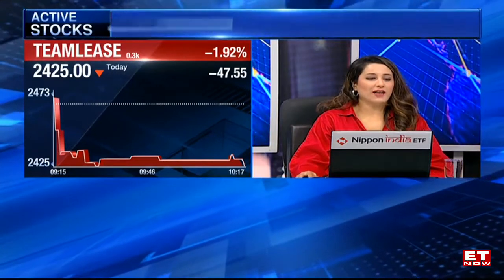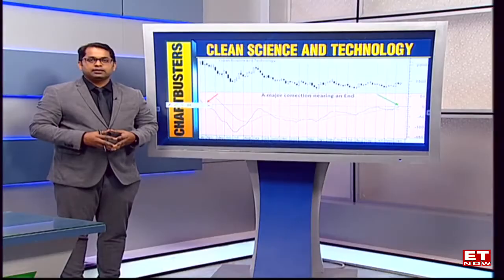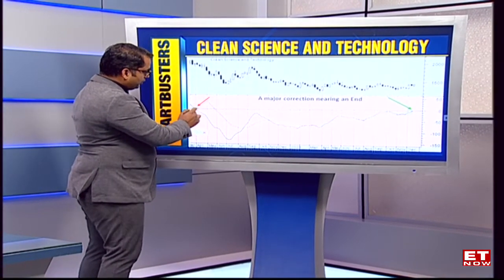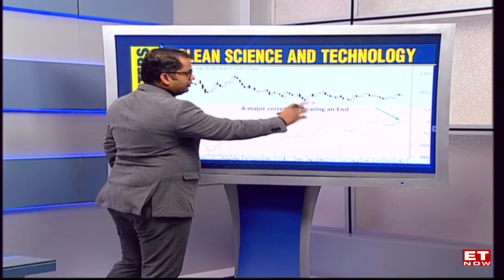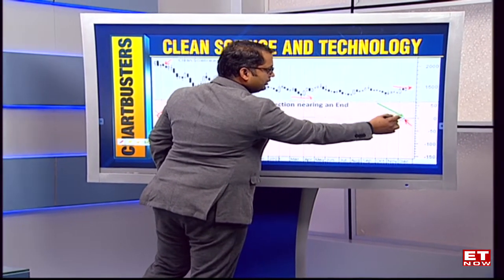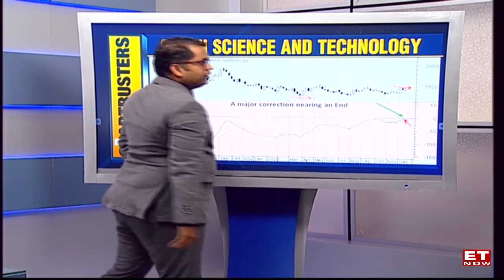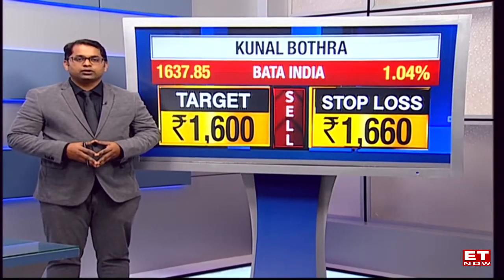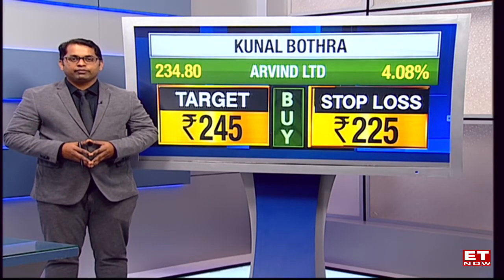Clean Science And Technology Stocks Chart Breakout | Kunal Bothra's Chartbusters Stocks | ET Now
What Are top chartbuster stocks by Kunal Bothra. Confused about your portfolio? Which stock you  should buy or sell now? Clean Science And Technology is top chartbuster stocks by Kunal.